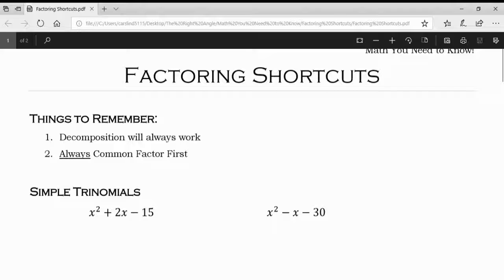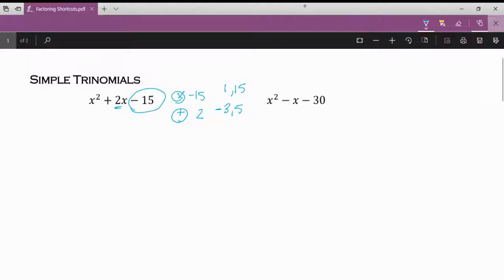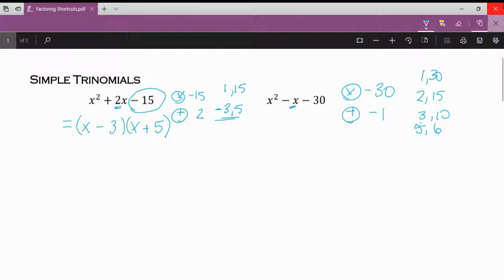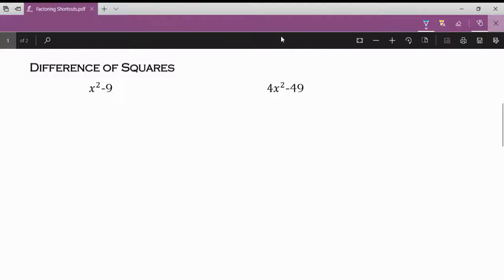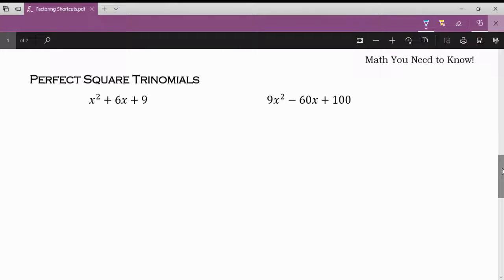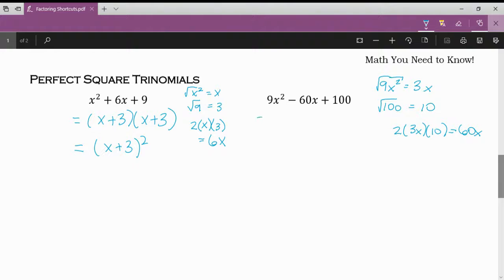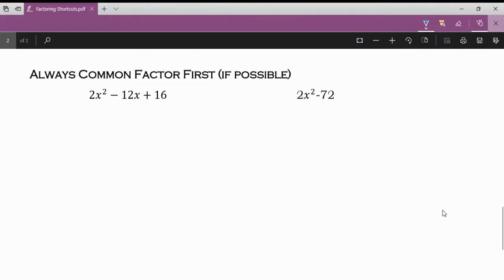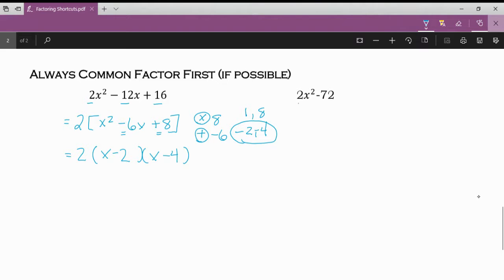Factoring Shortcuts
Some quadratic equations can be factored using shortcuts! Watch to refresh your memory on these quick and useful factoring techniques!